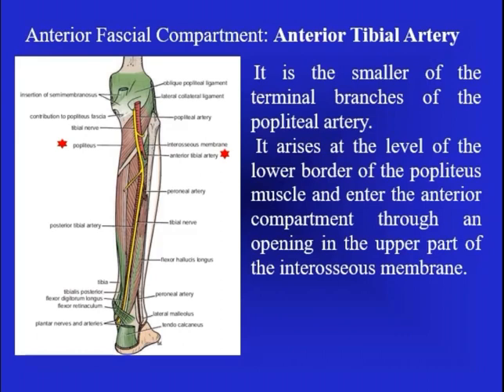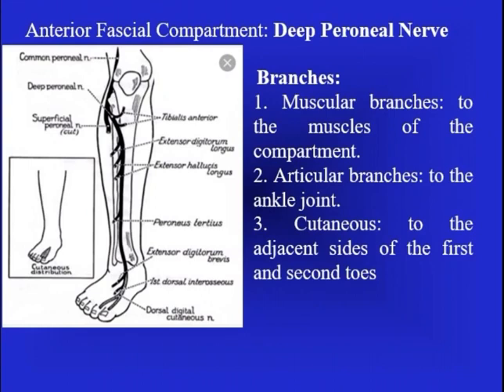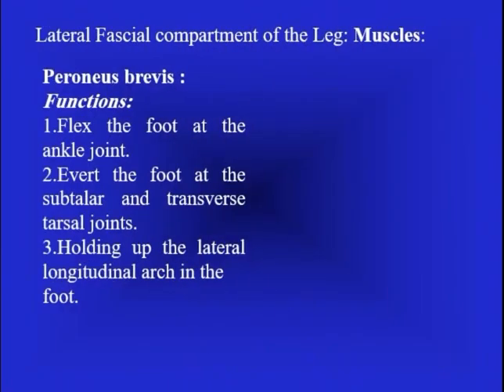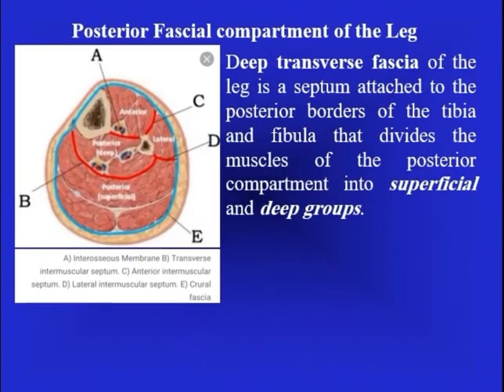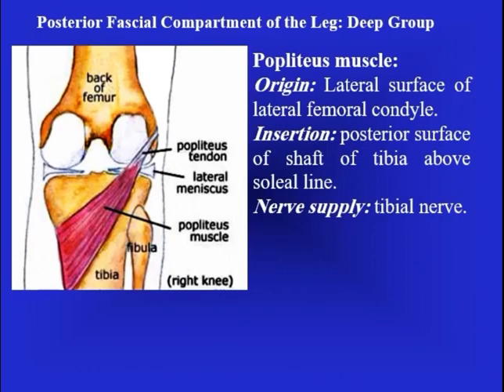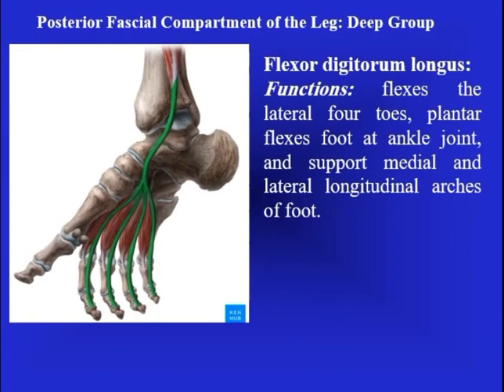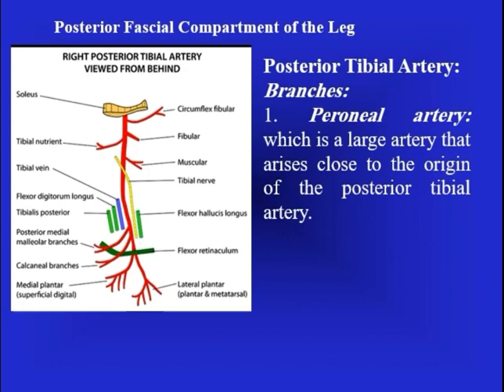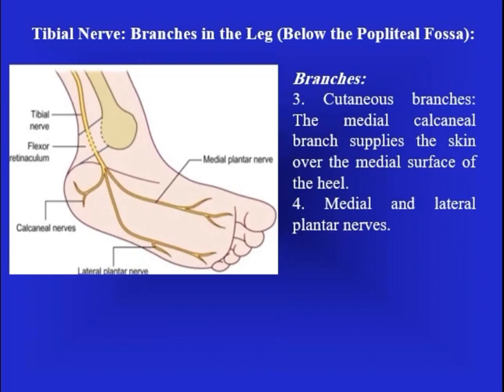Anatomy / lower limb lec 8 / anatomy of leg part 2 / DR.NASIH